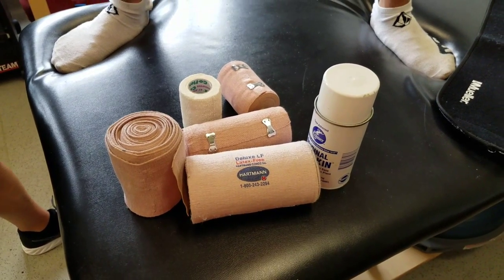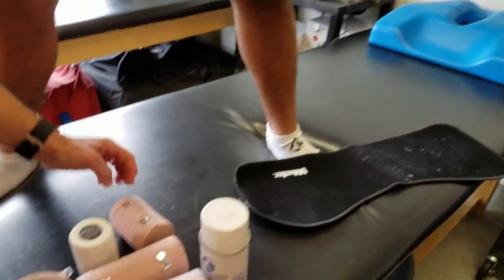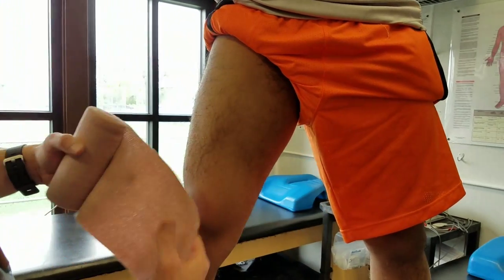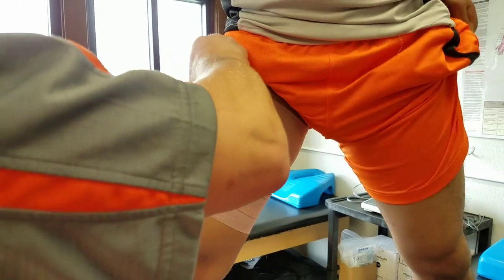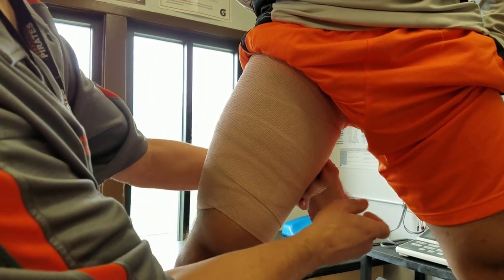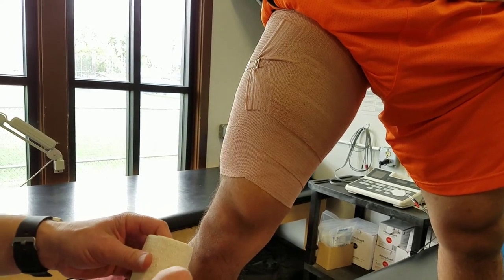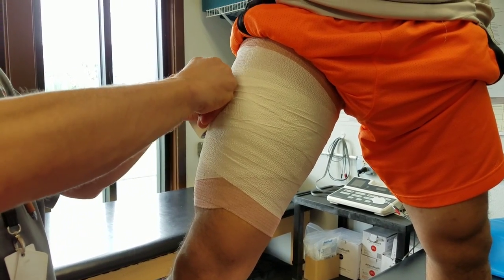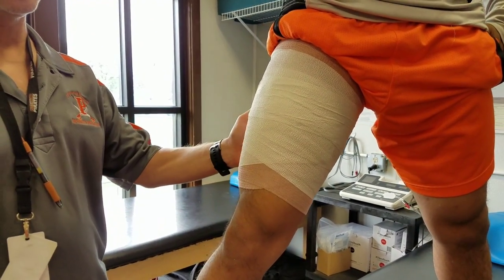Quadricep/Hamstring Ace Wrap